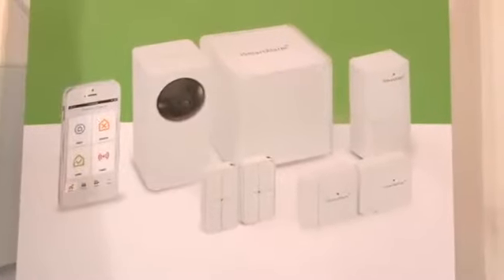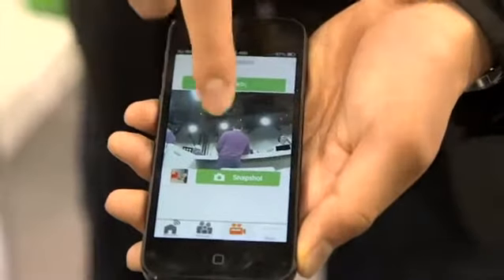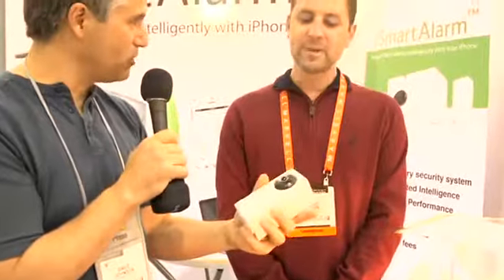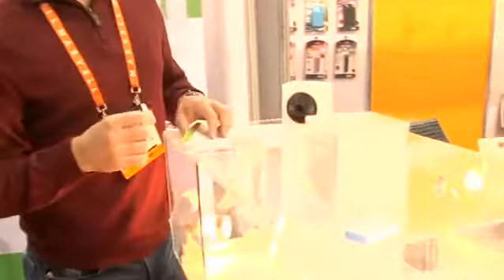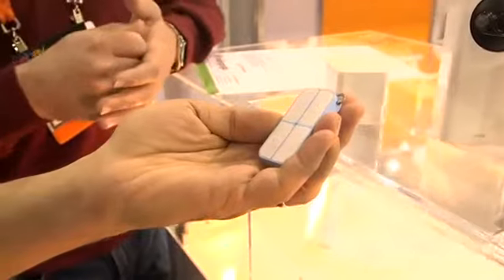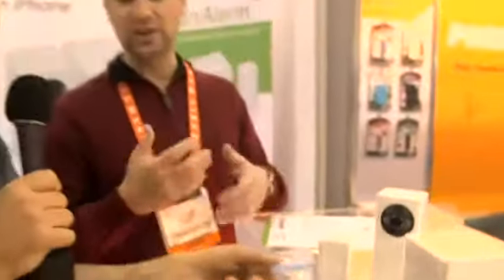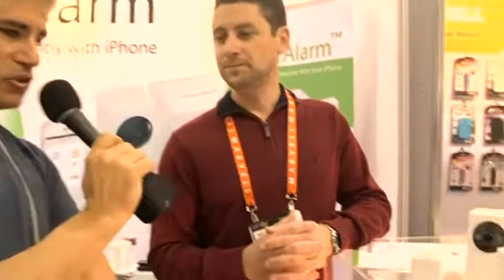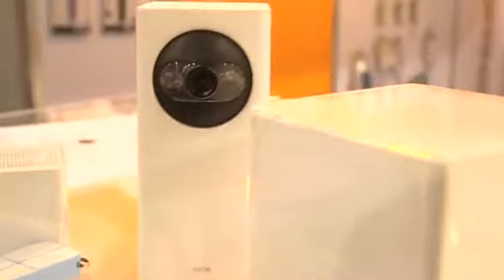iSmartAlarm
iSmartAlarm. Part of the series: Future Tech Now: A Video Tour. Get the security you want at home without the monthly charge.